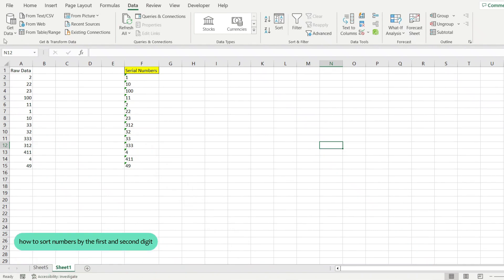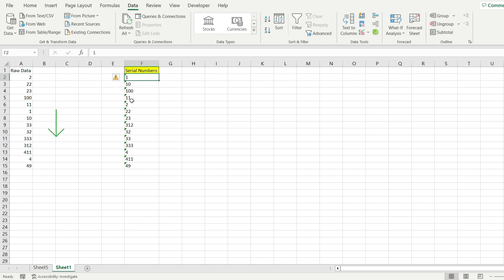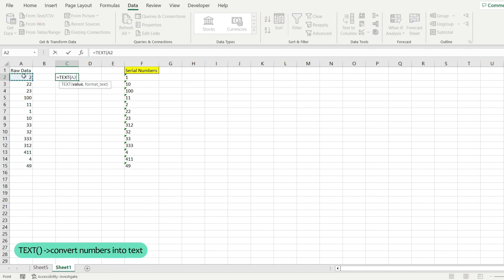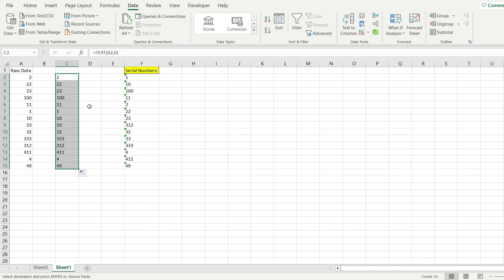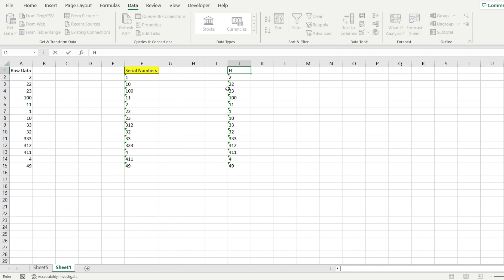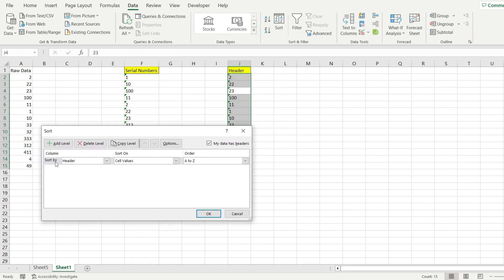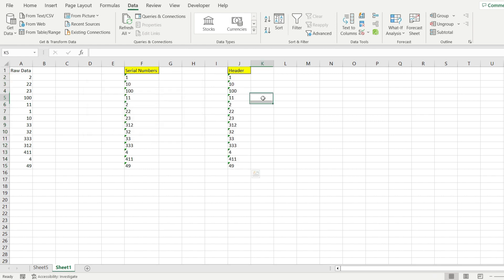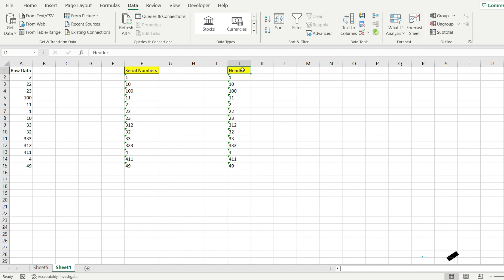How to Sort Numbers By First Digit In Excel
If you're wondering how to sort numbers by first digit in Excel, this video shows you a quick way to do that.

If your want to have your data sorted after the first digit of each number, you may want to follow the steps of this tutorial:

⇨ use TEXT() function
⇨ copy the values
⇨ add a label to the values
⇨ go to Data - Sort
⇨ select the sort numbers... option

Timestamp:
00:00 Intro
00:08 Sort numbers by first digit
01:40 This is how you do it 🥰